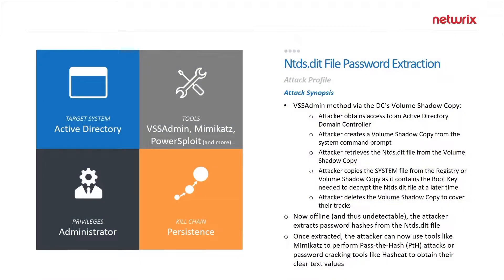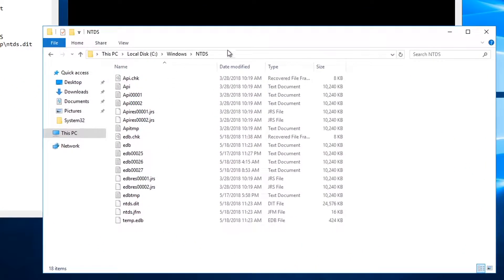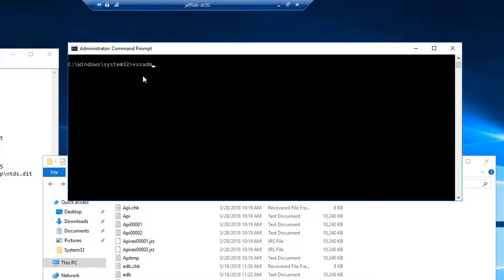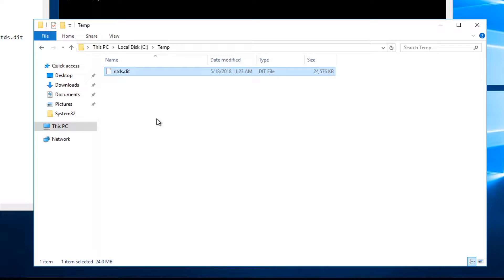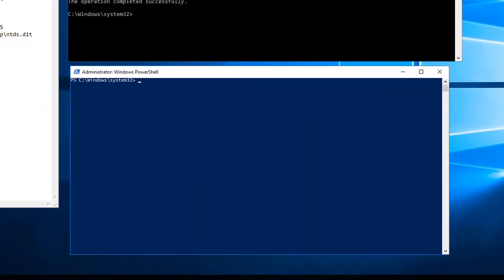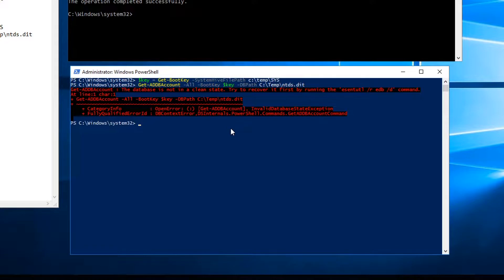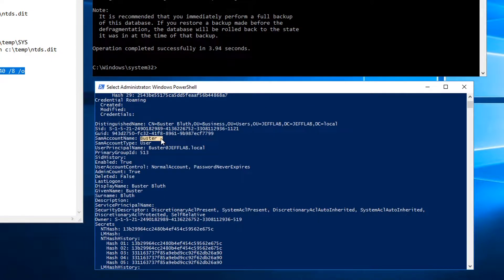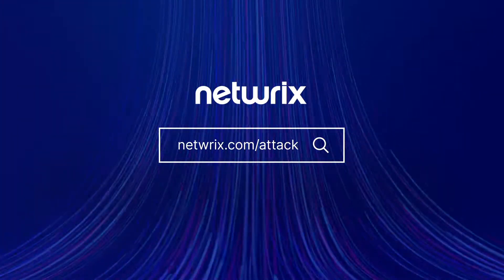Attack Tutorial: How Ntds.dit Password Extraction Works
This video explains how to gain access to Ntds.dit file and how to extract password information from this file to gain privileged access to Active Directory.
To learn more about this attack and how to mitigate, detect and respond to it go